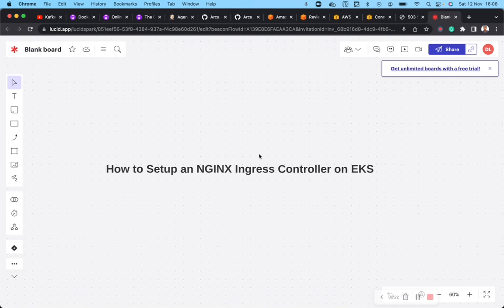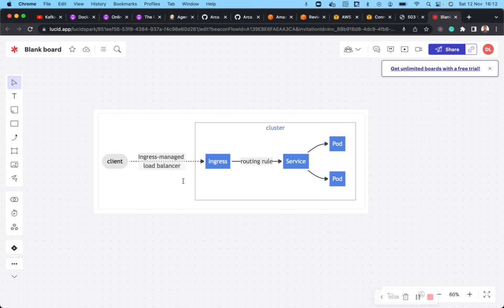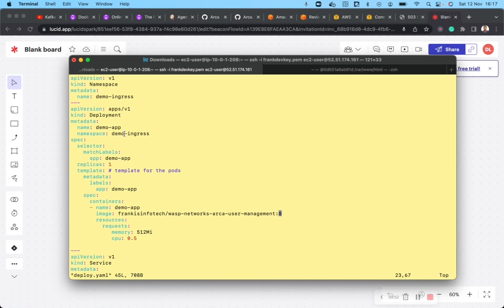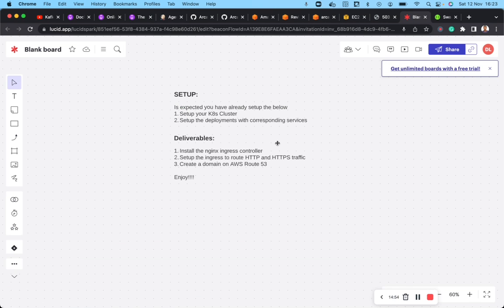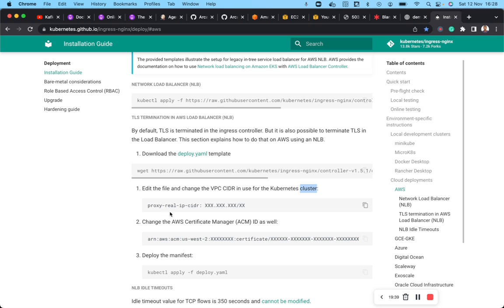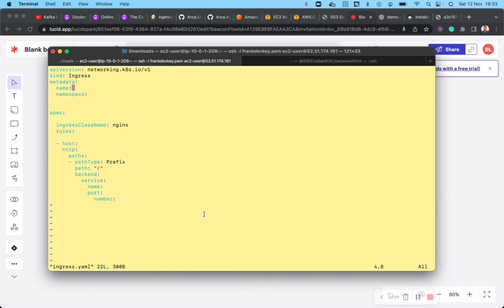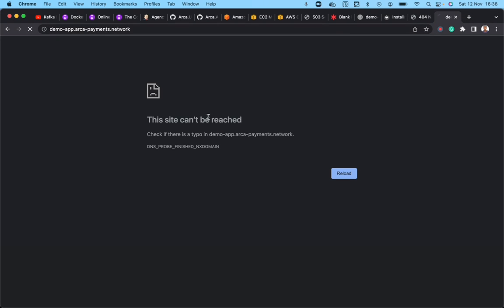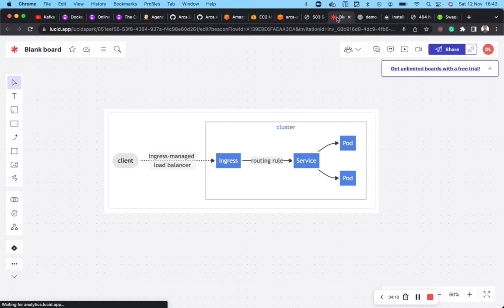Nginx Ingress Controller with AWS EKS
In this video, I have described how to configure an Nginx Ingress Controller in a Kubernetes Cluster, and also set up a demo service to test the ingress routing rules